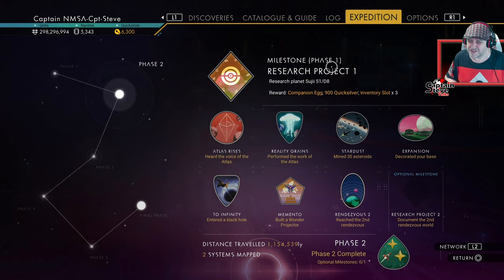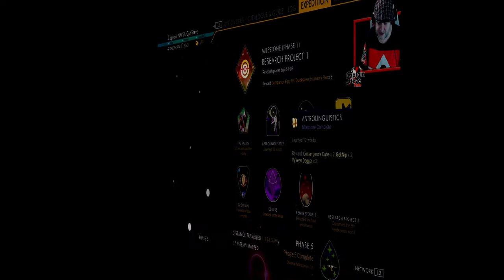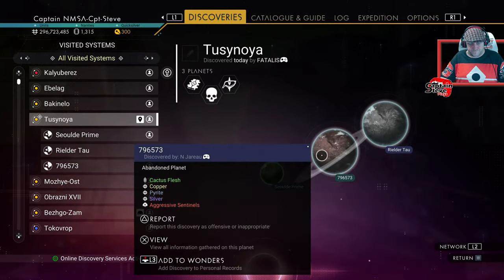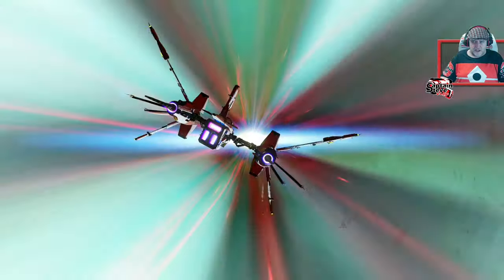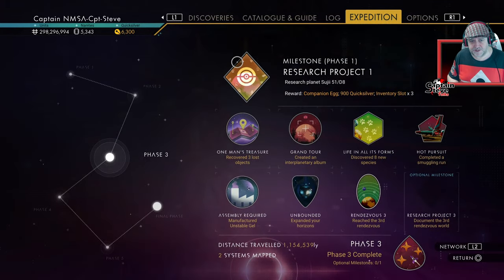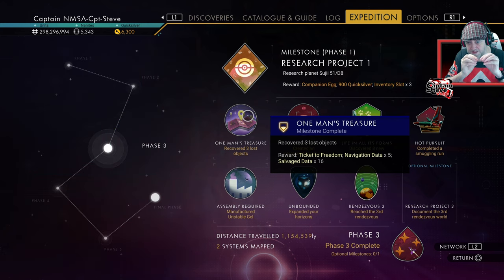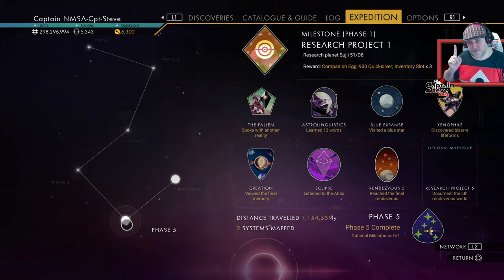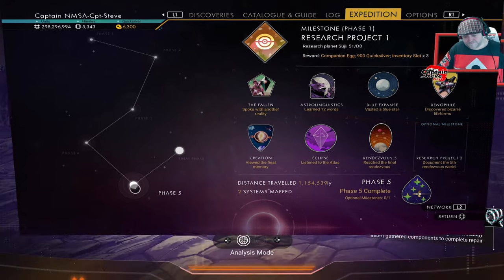No Man's Sky Omega Quick Tips Video - All You Need To Know - Hardest Milestones Covered NMS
Omega: 27th Nov - 11th Dec Answer the call of the universe in the Omega expedition. Explore, build, fight, and more through a diverse set of milestones, and unpick the threads of a mystery involving the past, the present, and what could be.

Main Things I suggest you take with you:
15 repair kits
Personal Refiner Mark 2
Indium Warp Drive
S-Class Warp Modules
Salvaged Data x50